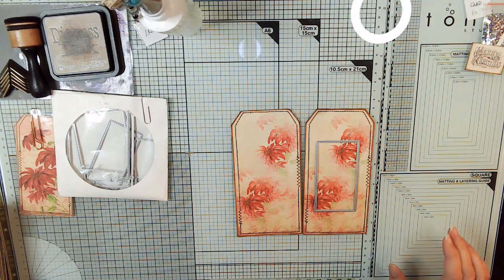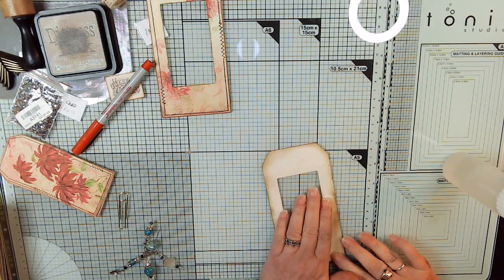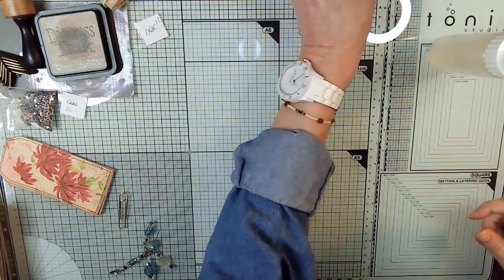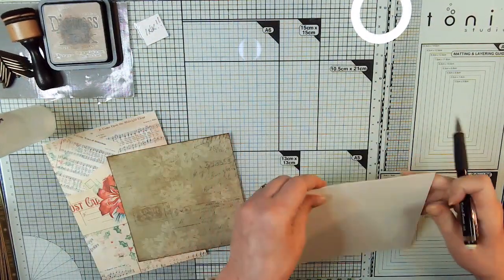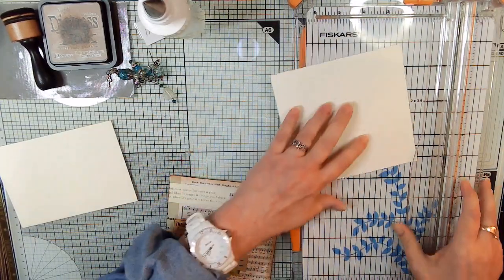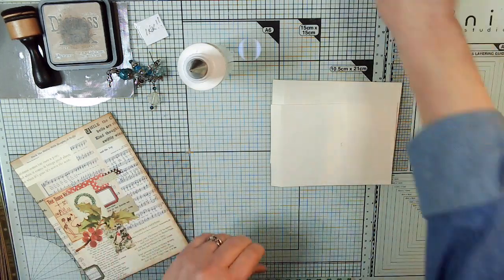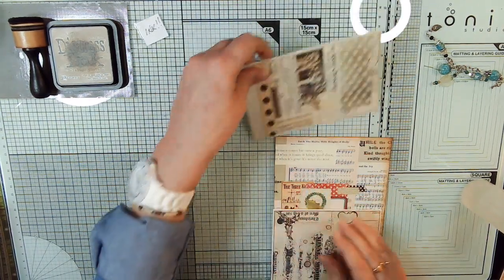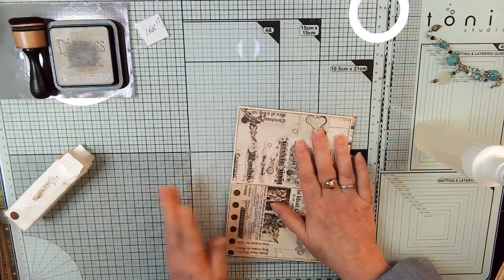Holly Jolly Christmas Medley Video 7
Special Links:

Holly Jolly by Pink Monarch Prints

Christmas Collage Medley by ARTYmaze

Caroline's Craft Tree (Ephemera from her Christmas kit)

Liana Scrap (Digital coffee-dyed papers)

Get your FREE step-by-step tutorial PDF for my projects only

One-on-one tutoring!

ALL free tutorial PDFs to my 550+ videos and video series with step-by-step instructions are available free only at the Sweet Pea Papers Facebook Group

PLUS, in the Sweet Pea Papers Facebook group, you can promote your YouTube channels anytime by posting videos or posting your channel on YouTube Tuesday.

PDFs are available to others than the Sweet Pea Papers Facebook Group members (But you really should check out our fun and friendly gang in the group!)